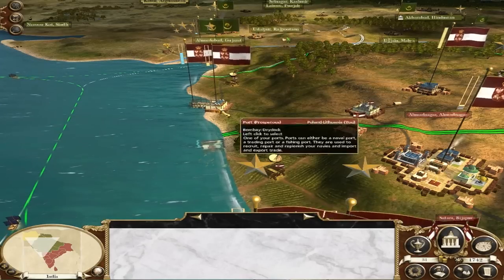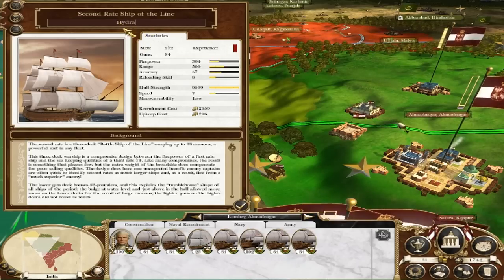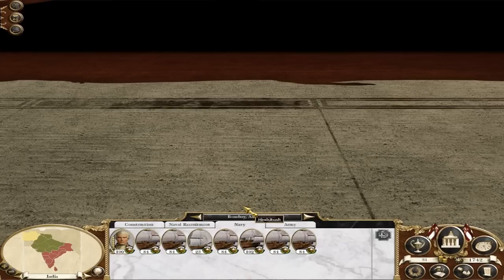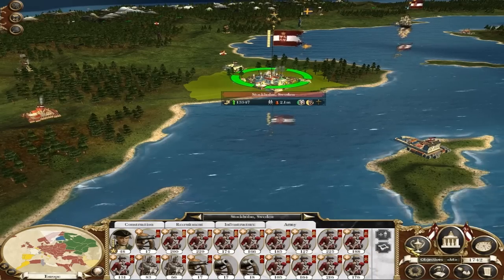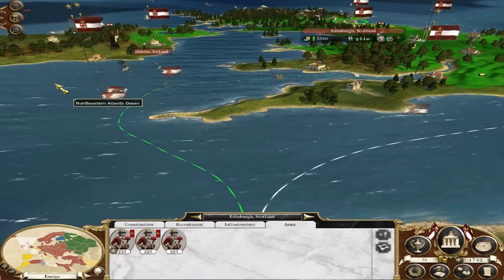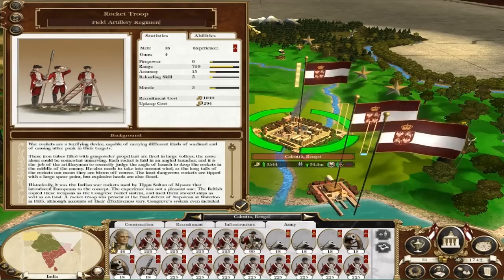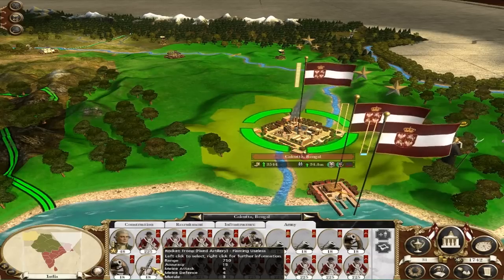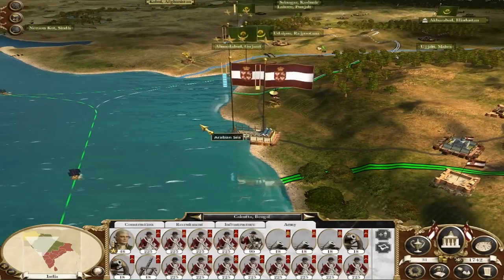How to name Total War ship units and land units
Short video which demonstrates how to change the name of ships and land units to one you might prefer. You can name troops historically or just for fun. Why not have your own personal Household Guard?